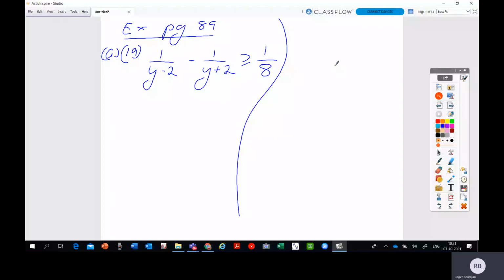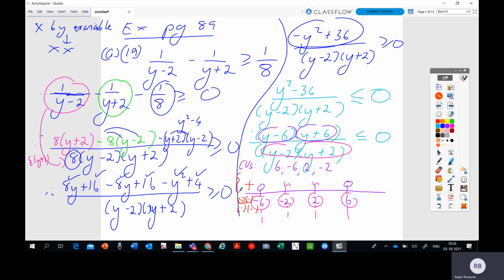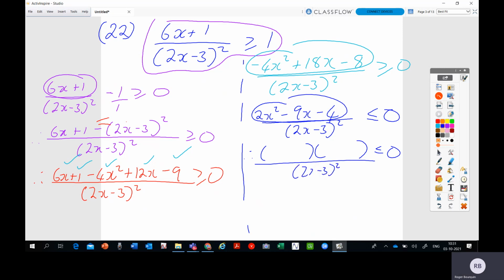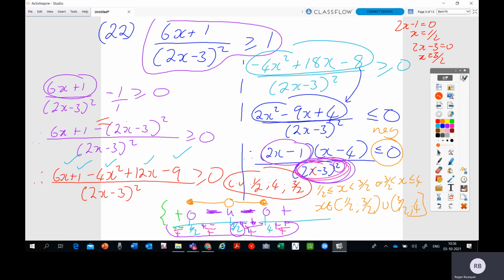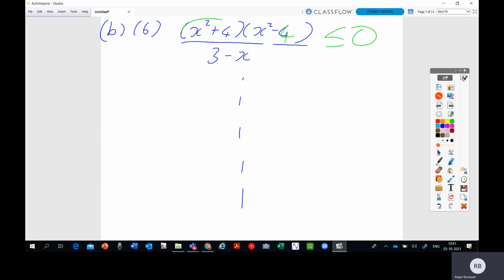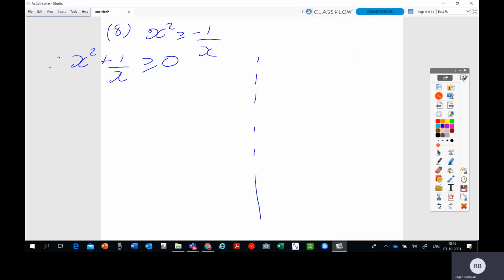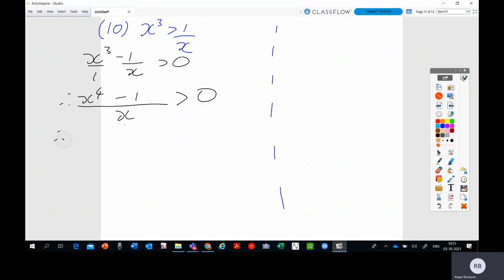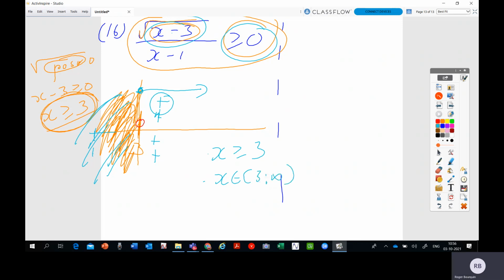UV AP Ineq Ex Pg 89 a 19, 22,23 b 6,8,10,16